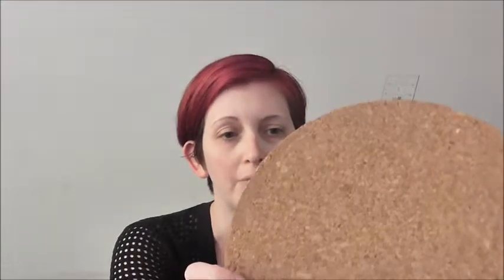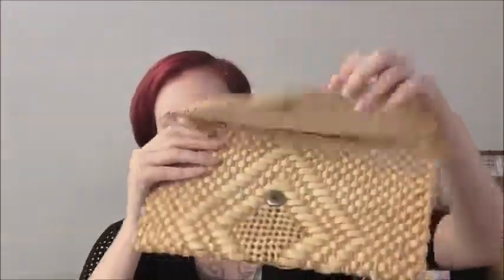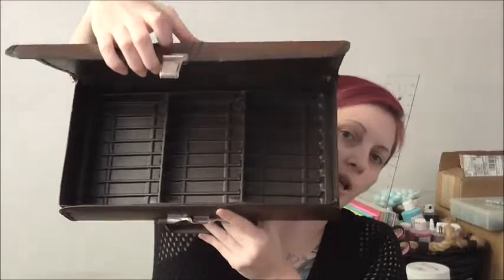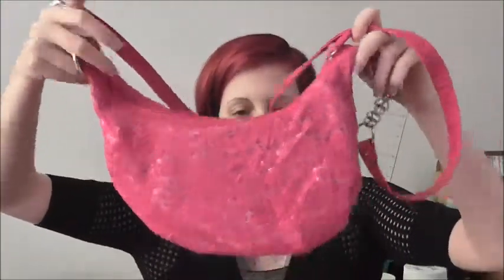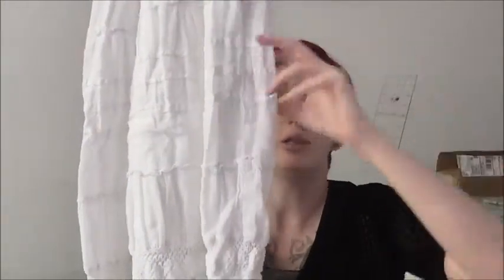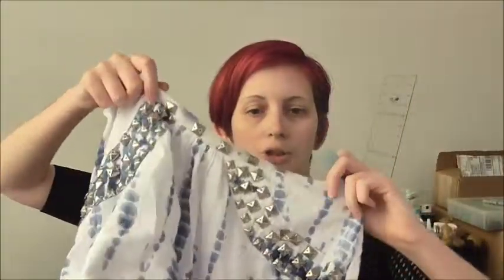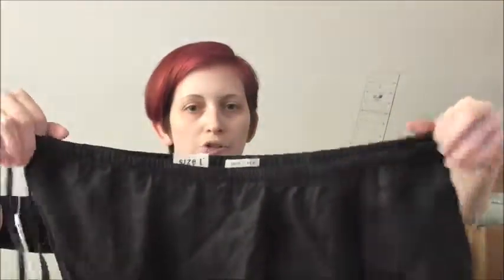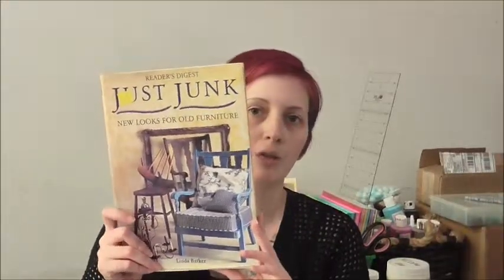Spring Thrift Store Haul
I do a lot of shopping at thrift stores, searching for things to makeover. This is most to of the stuff that I purchased over the last few months. I might do some tutorials with this stuff, but I'm in no hurry.